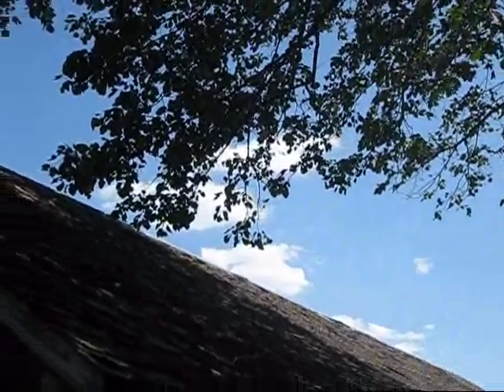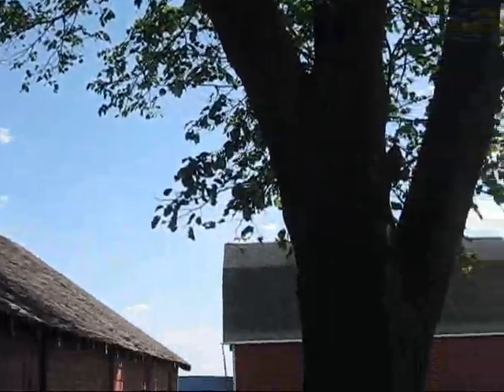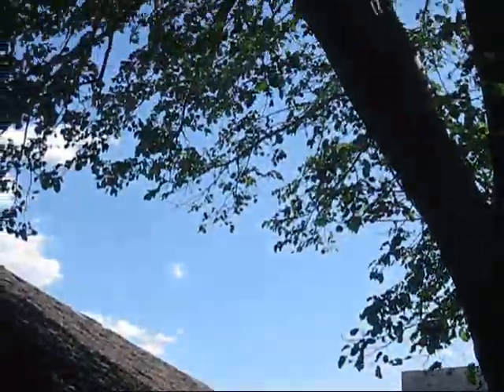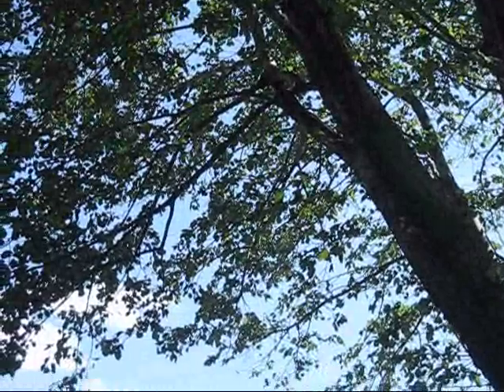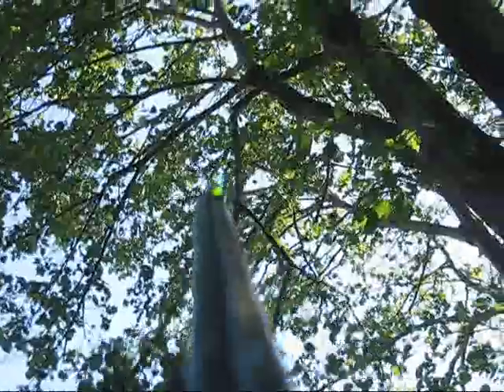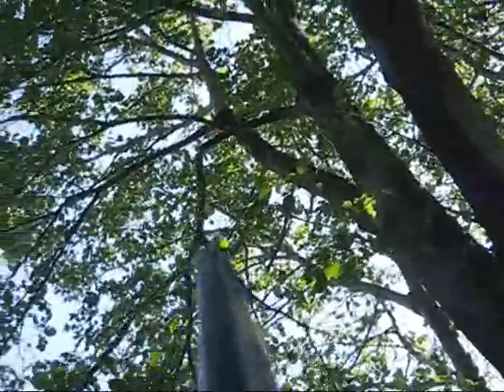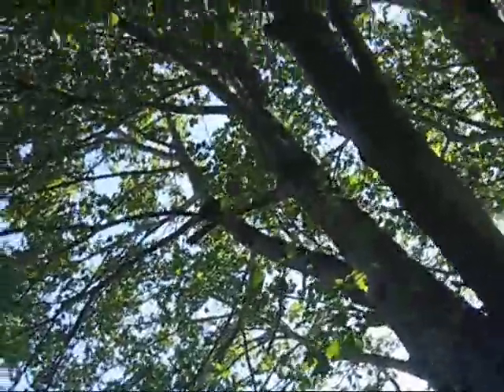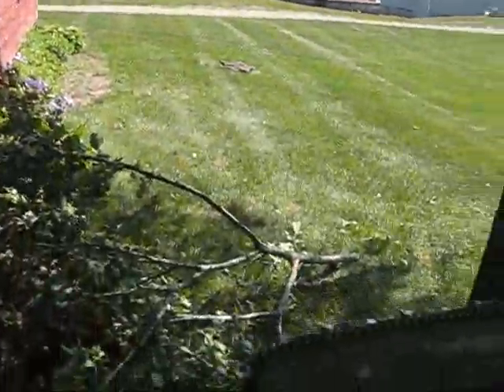Redneck Tree Trimming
When a chainsaw and a ladder just isn't enough.  Break out the shotgun.